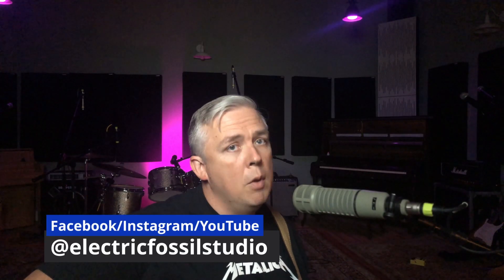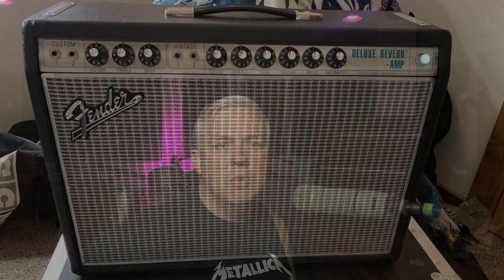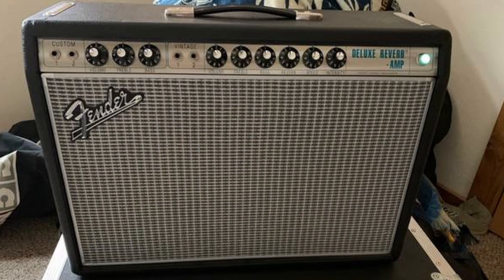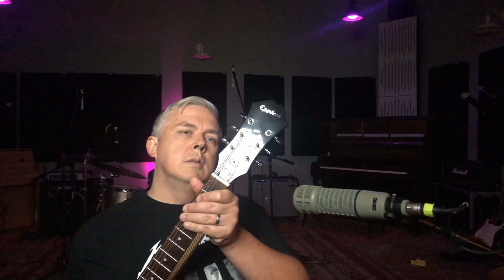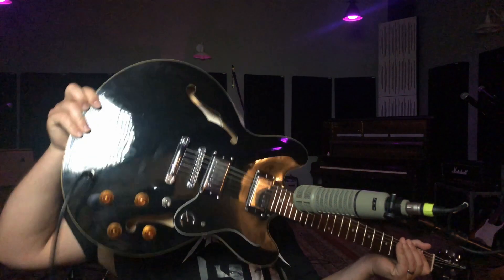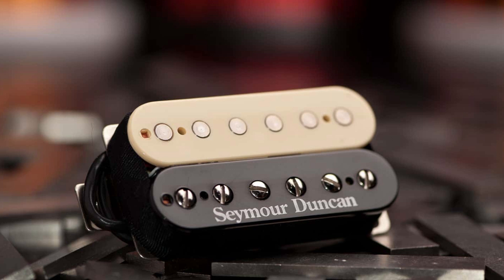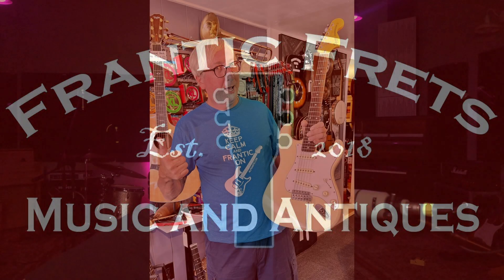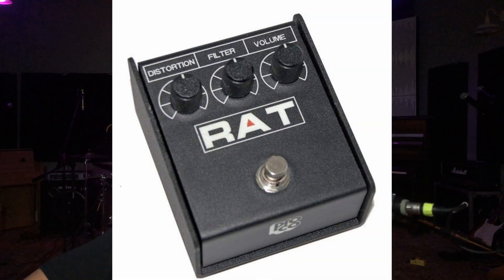How to Make a Fender Deluxe Reverb Sound Metal with a ProCo Rat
How to turn a Fender Deluxe Reverb (or any fender clean amp) into a metal machine with the use of a ProCo Rat Distortion Pedal.